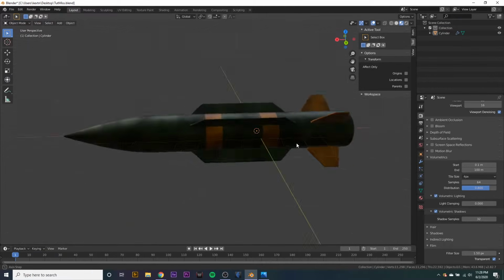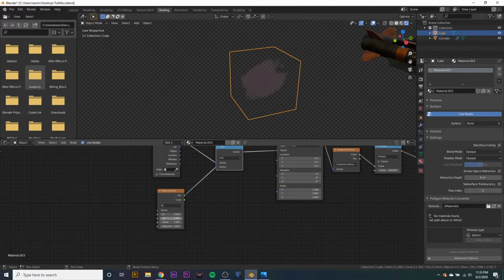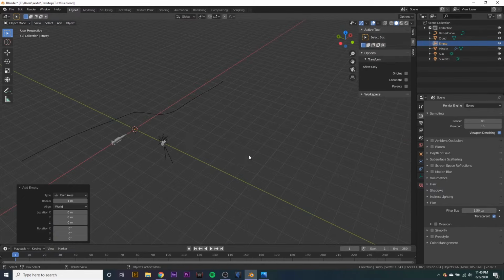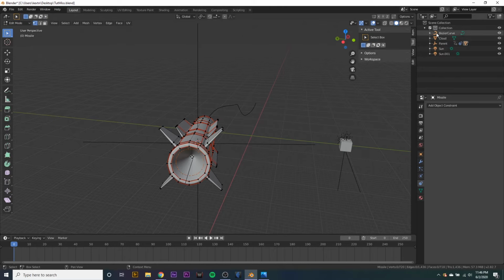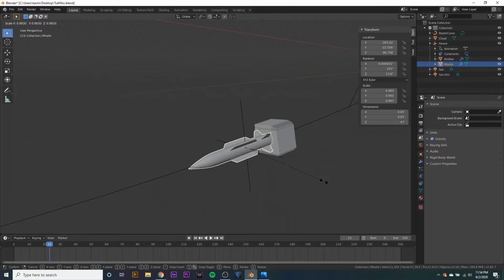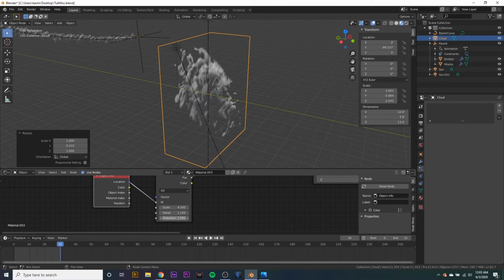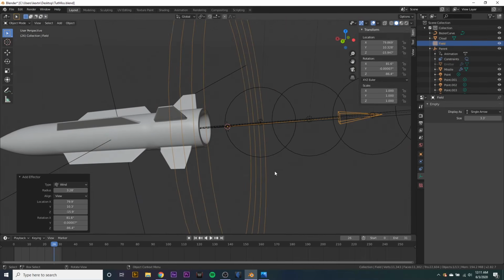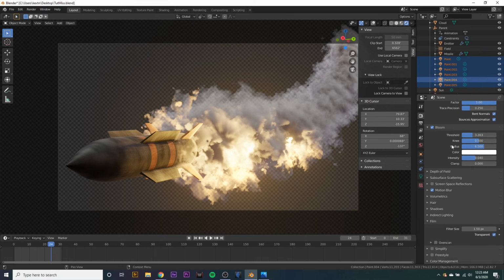Smoke Trails in Blender 2.83: Missile Strike (Part 2)